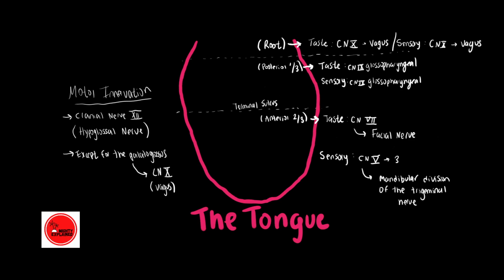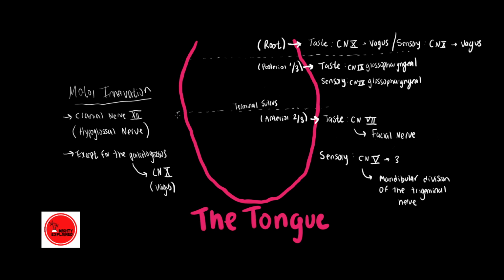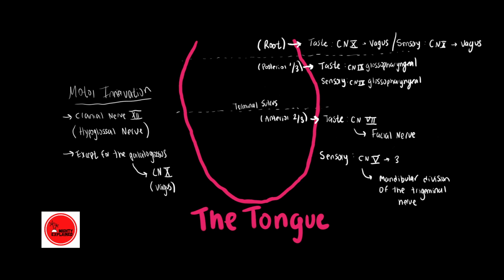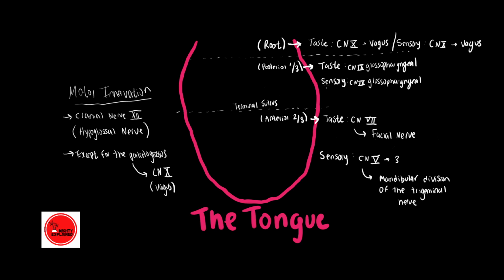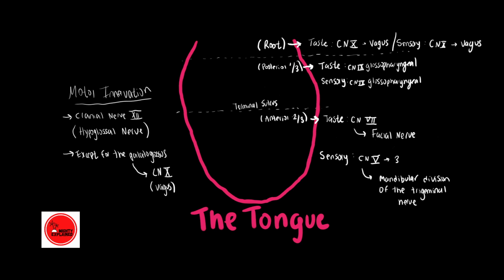CRANIAL NERVES OF THE TONGUE SIMPLIFIED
In this video, we explore the intervention of the tongue. This video reviews the tongue and the different cranial nerves that supply the different sections of the tongue. We sum up the high yield information in a brief video that make it easy for you to understand how we taste, experience somatosensation, and move our tongues. Please enjoy!

-Mighty Explained Team